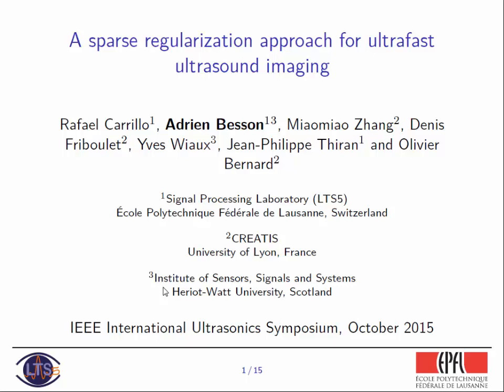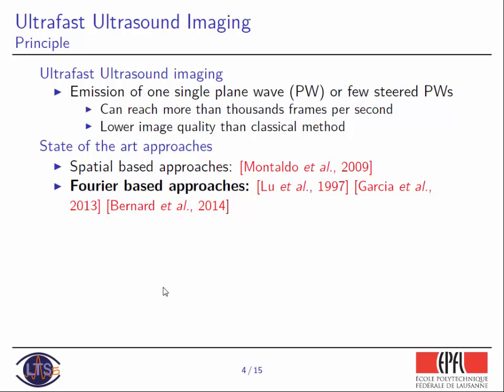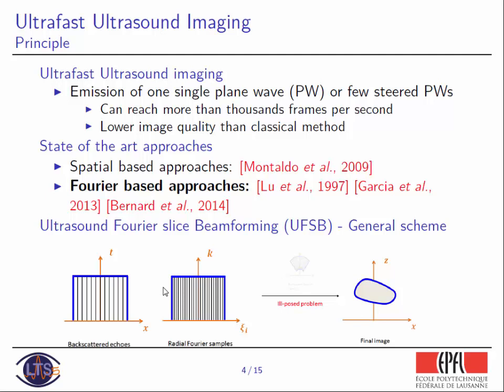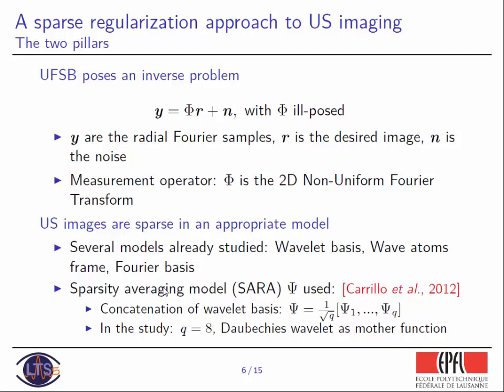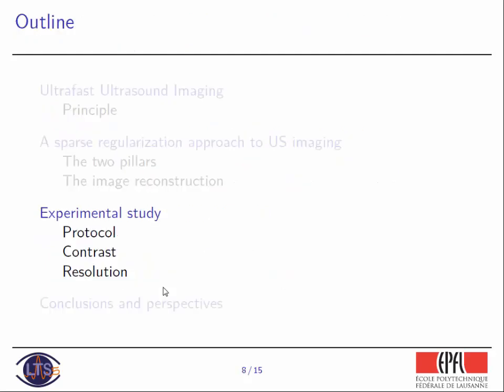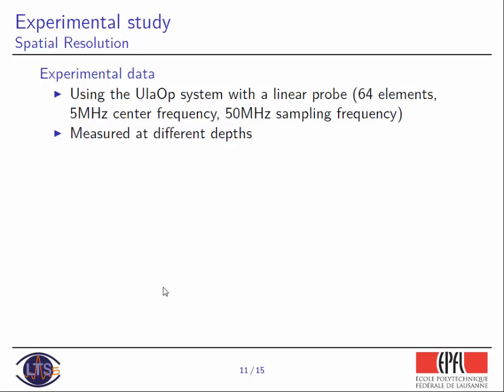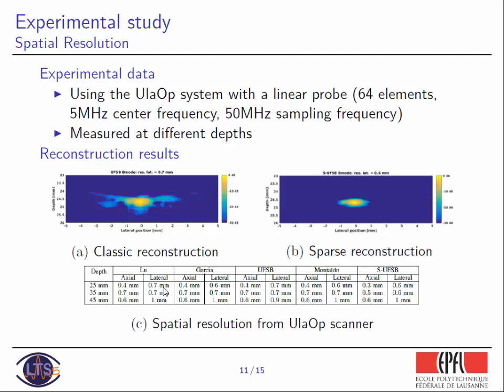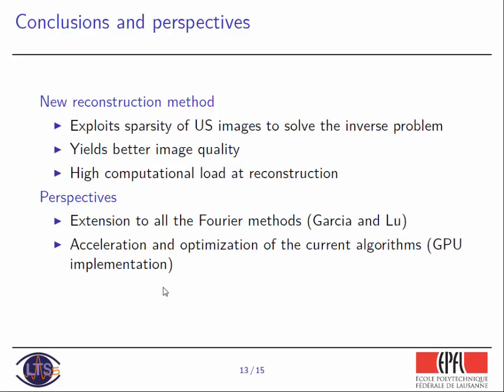A Sparse Regularization Approach For Ultrafast Ultrasound Imaging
Title: A Sparse regularization approach for ultrafast ultrasound imaging

Abstract: Ultrafast imaging based on plane-wave (PW) insonification is an active area of research due to its capability of reaching high frame rates. Several approaches have been proposed either based on either of Fourier-domain reconstruction or on delay-and-sum (DAS) reconstruction. Using a single PW, these techniques achieve low quality, in terms of resolution and contrast, compared to the classic DAS method with focused beams. To overcome this drawback, compounding of several steered PWs is needed, which currently decreases the high frame rate limit that could be reached by such techniques. Based on a compressed sensing (CS) framework, we propose a new method that allows the reconstruction of high quality ultrasound (US) images from only 1 PW at the expense of augmenting the computational complexity at the reconstruction.

Authors: Rafael E. Carrillo, Adrien Besson, Miaomiao Zhang, Denis Friboulet, Yves Wiaux, Jean-Philippe Thiran, Olivier Bernard